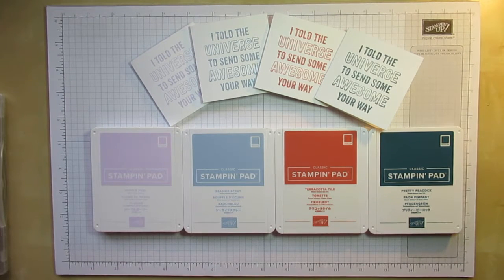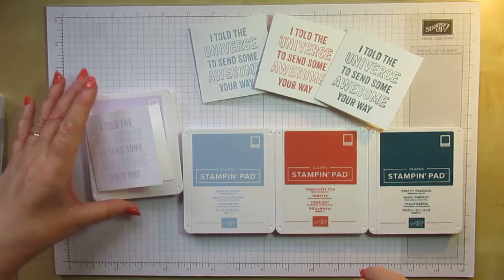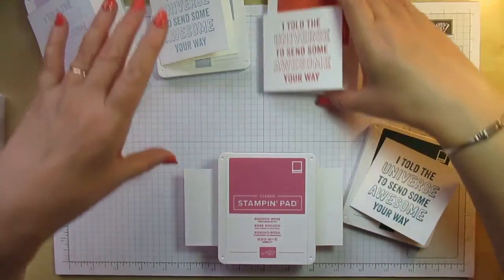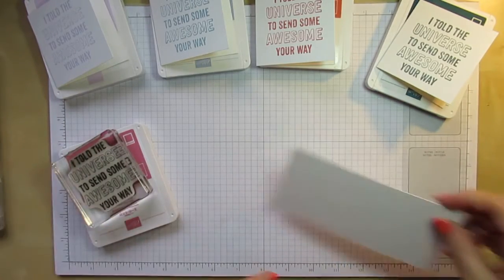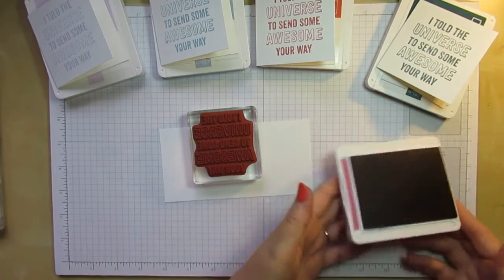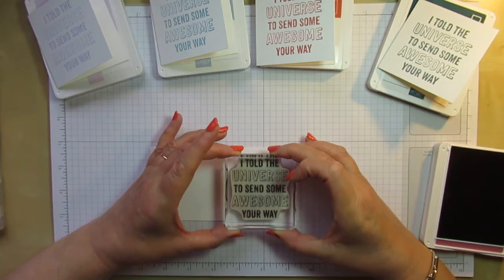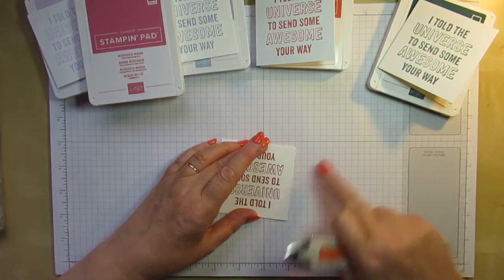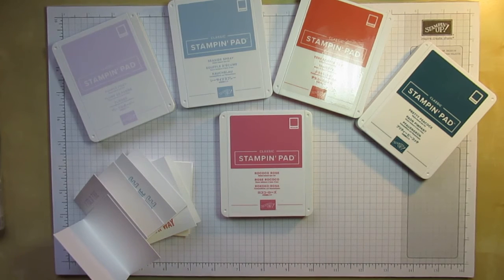Simple Sundays 3x3 Notecard using Genuine Gems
Independent Stampin’ Up! Demonstrator Karen McDonald